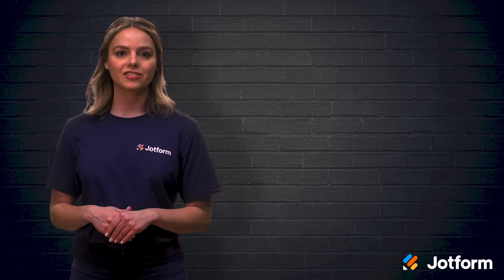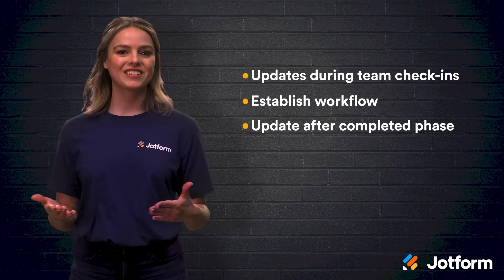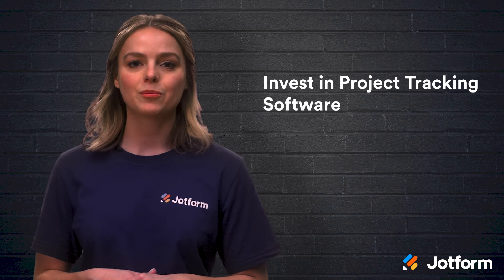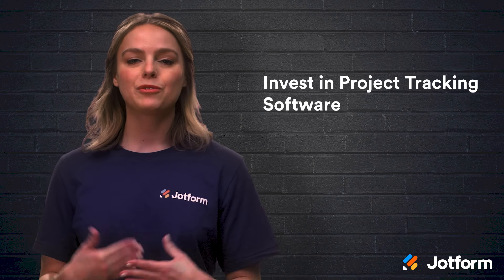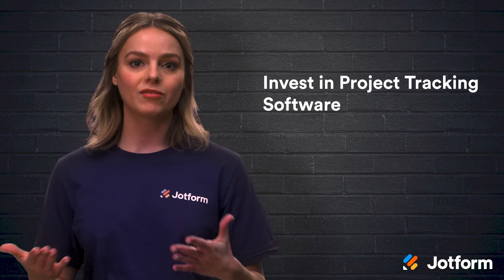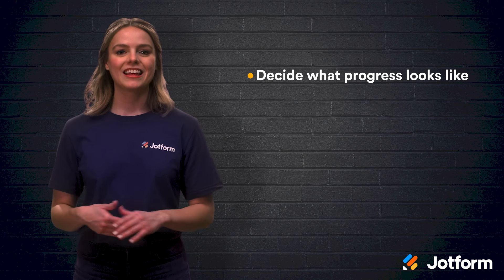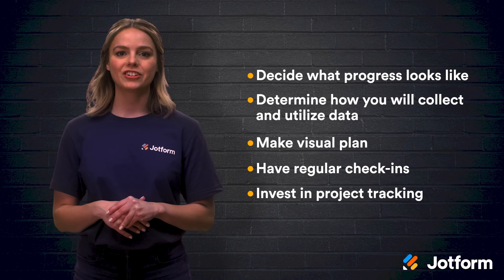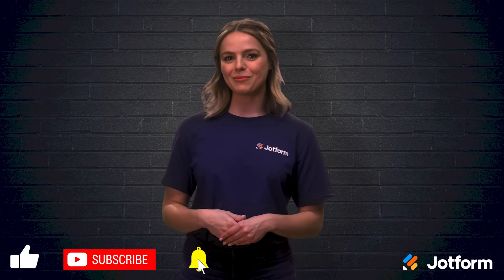How to Improve the Way You Track Project Progress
Looking to integrate an effective tracking process system at your small business or company? For stakeholders and team members, a transparent project tracking system makes all the difference.
LINKS & RESOURCES
👋 ABOUT JOTFORM
Hi, we're Jotform, a full-featured online forms platform that makes it easy to create robust forms and collect important data. Check us out
00:00 Introduction
00:31 Decide What progress Looks Like
00:46 Assign Deliverables to team members
01:12 Determine how you'll collect and use data
01:25 Project Management Software
01:57 Make a visual plan
02:34 Quickly show progress
02:44 Regular Check-Ins with team
03:14 Solve problems early
03:24 Invest in Project tracking software
04:16 Recap
04:42 Subscribe to Jotform